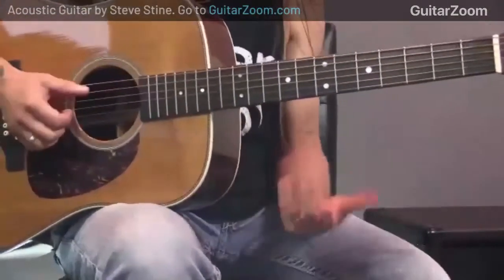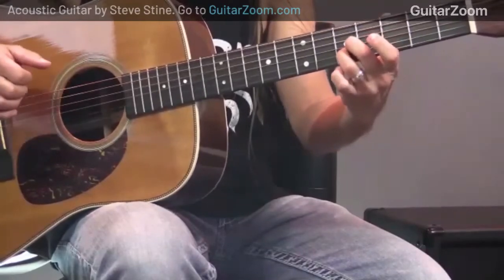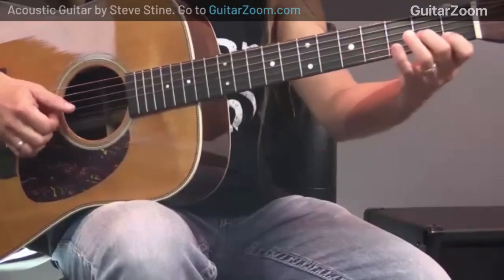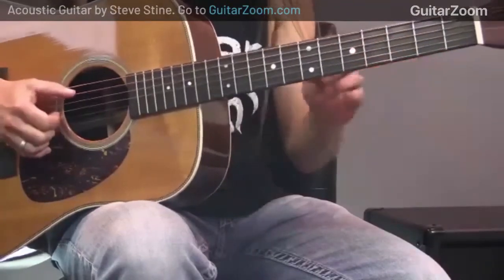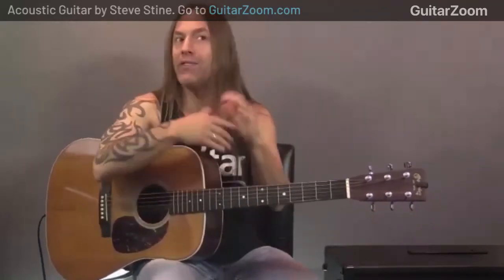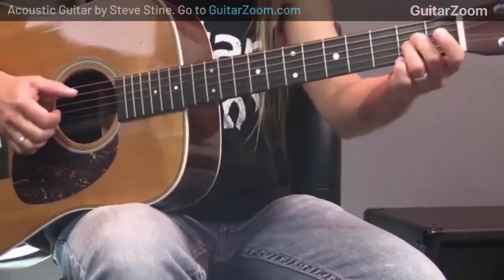How To Learn Songs On Guitar Fast - Rhiannon by Fleetwood Mac Example | Acoustic Guitar Lesson